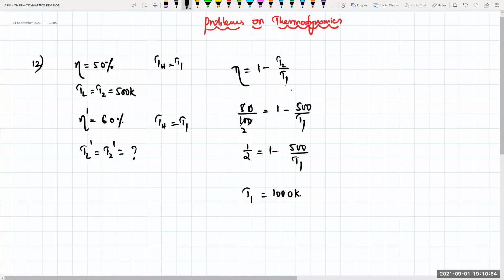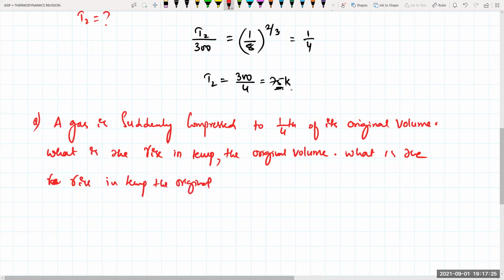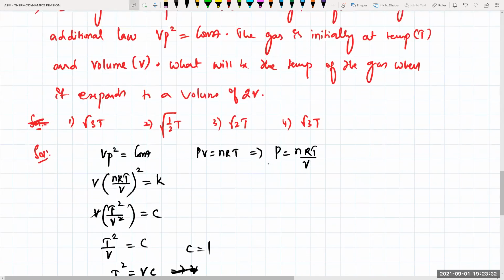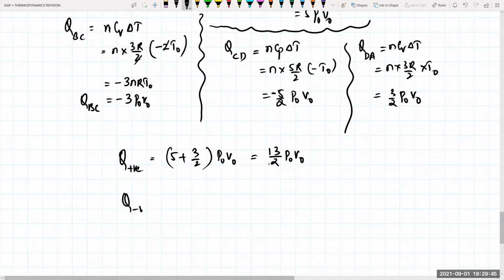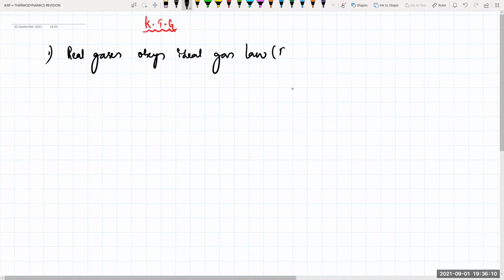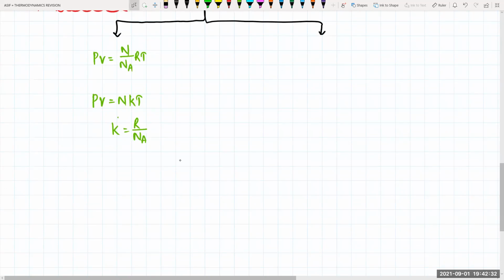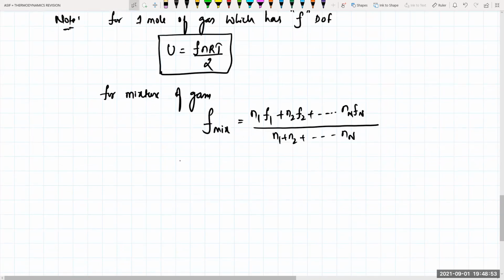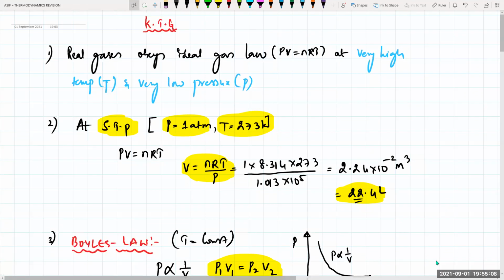KTG SUPER FAST REVISION 2